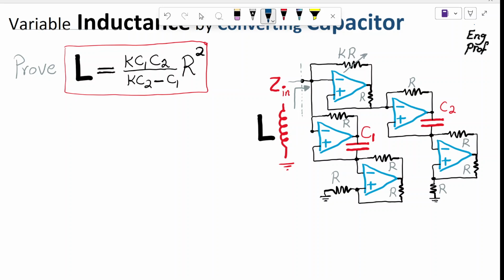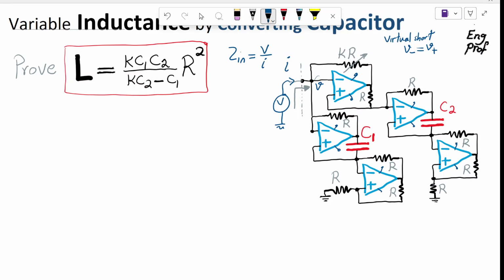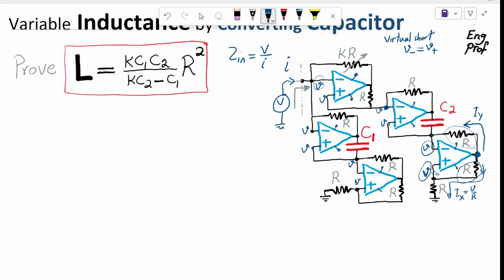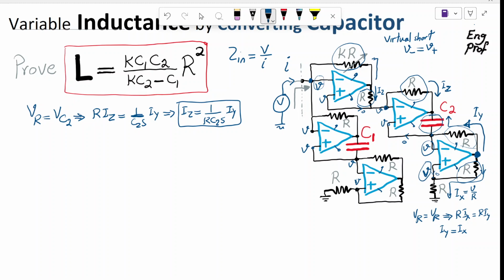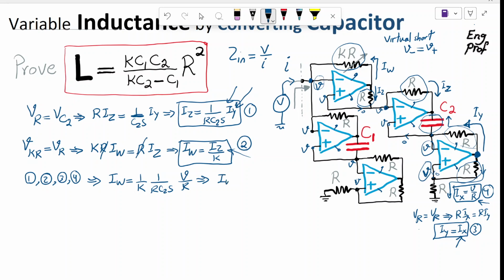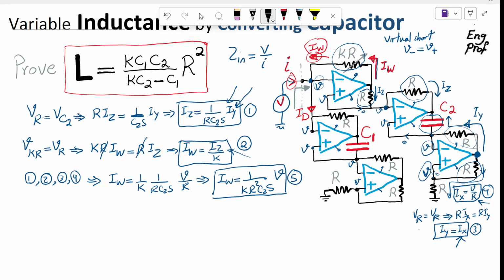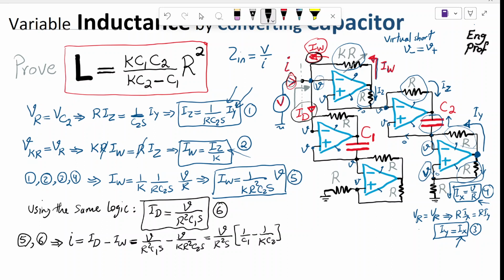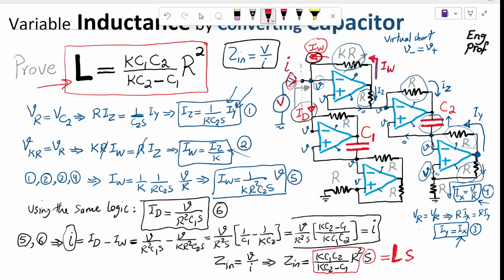Converting Capacitors to Variable Inductance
A variable Inductor (that can have positive or negative inductance) is realized in this active circuit designed using five operational amplifiers, two capacitors and one potentiometer (variable resistor).  How does this circuit work?